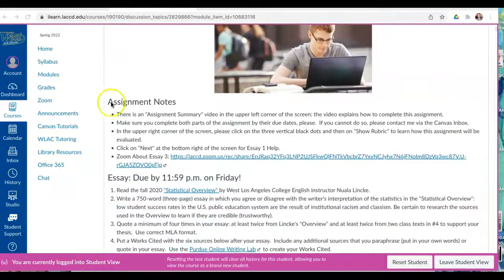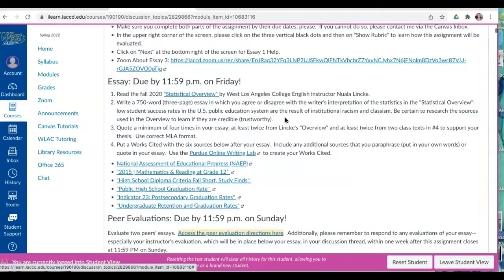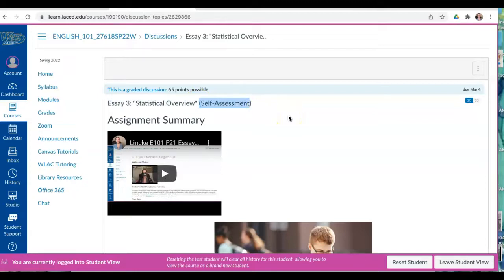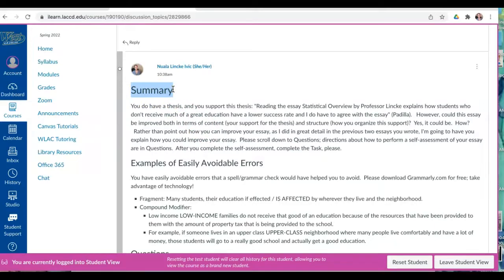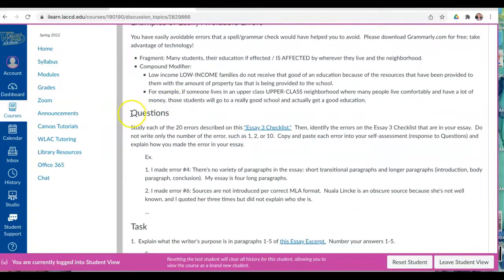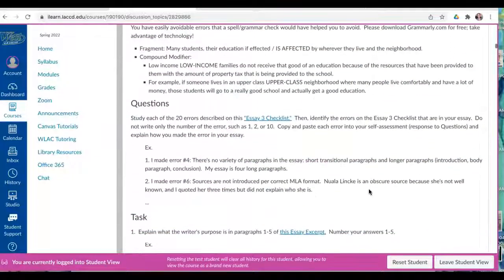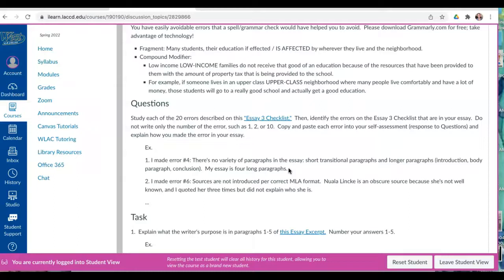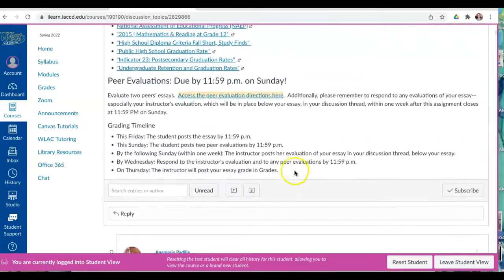Nuala Lincke E101 Essay 3: Self-Assessment Explained